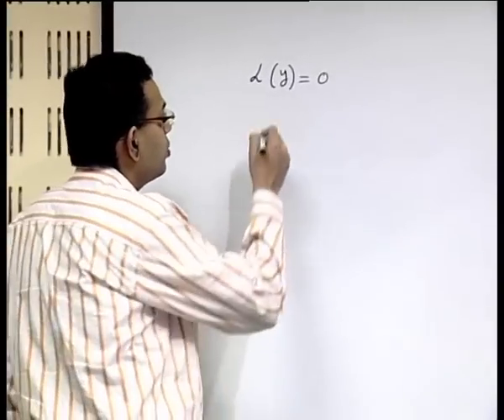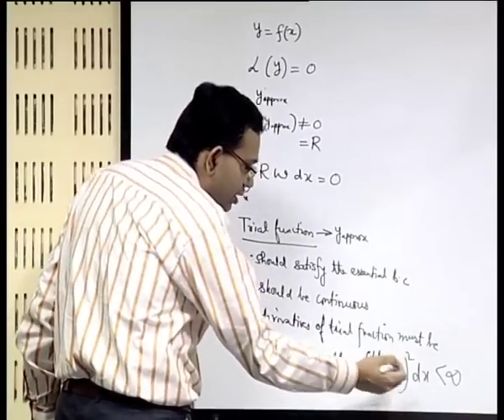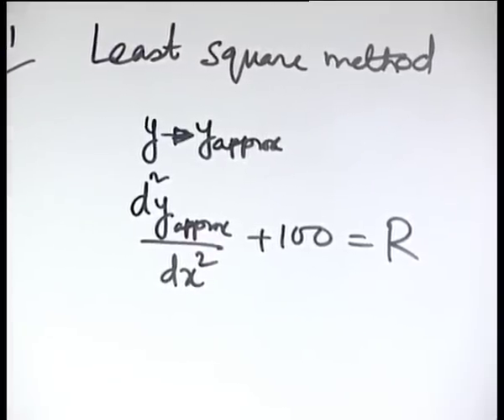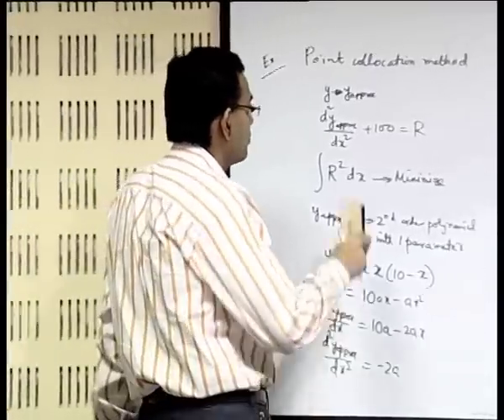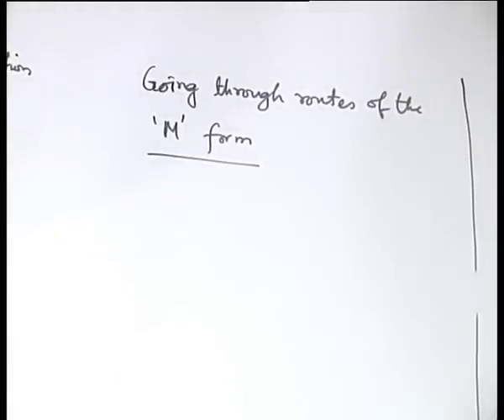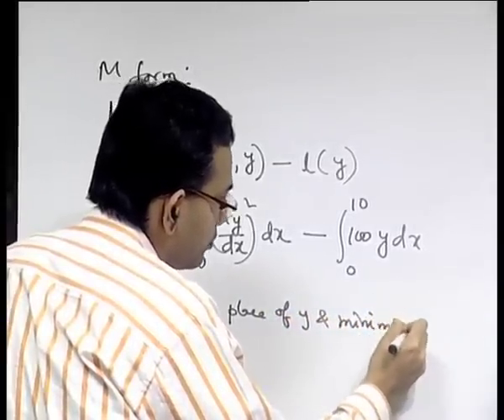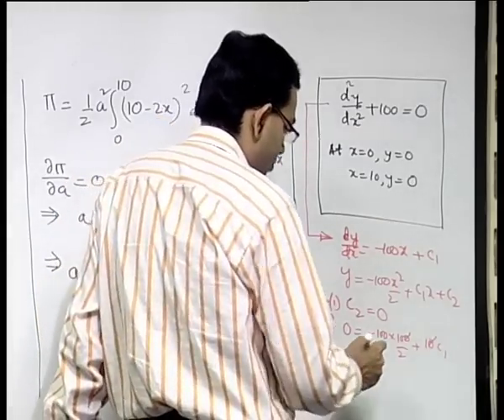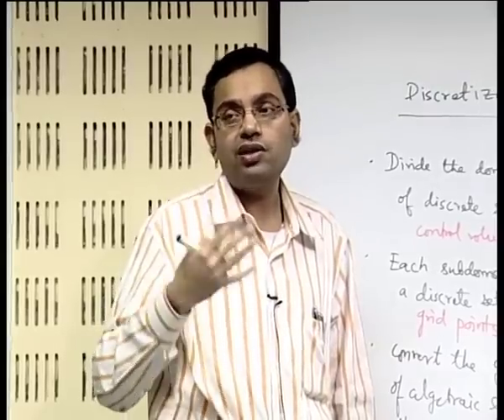Mod-01 Lec-09 Weighted Residual Approach and Introduction to Discretization